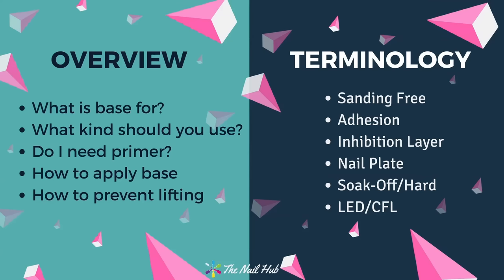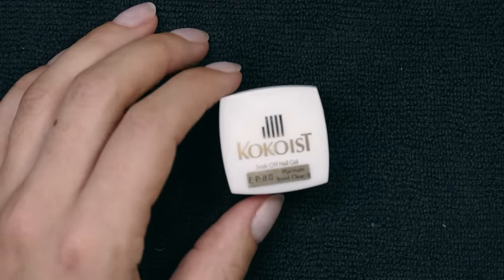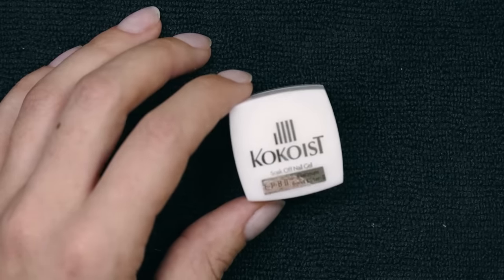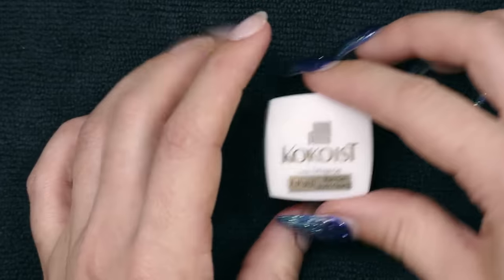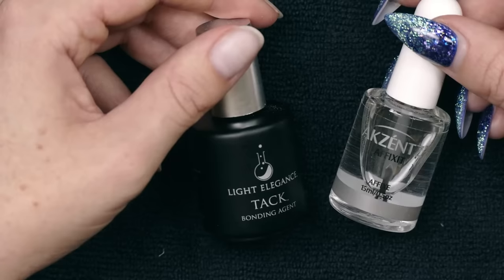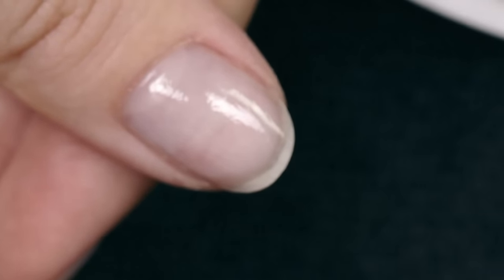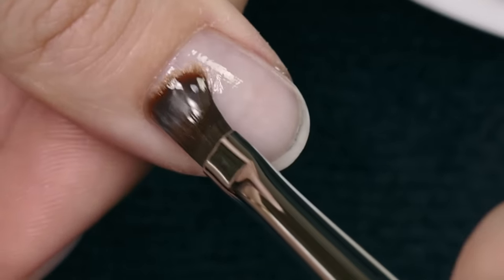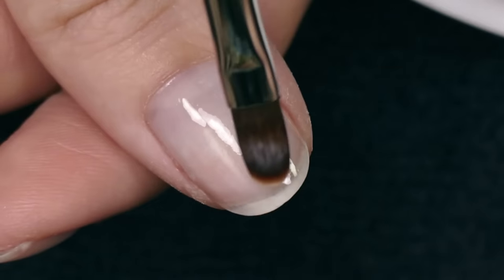How to Apply Gel Base Coat